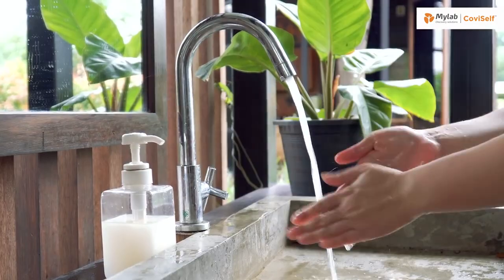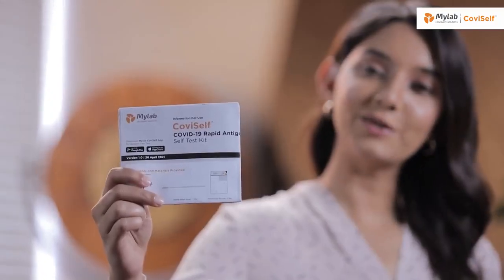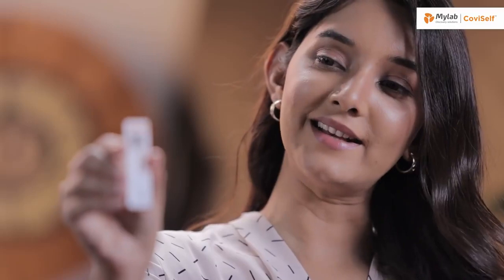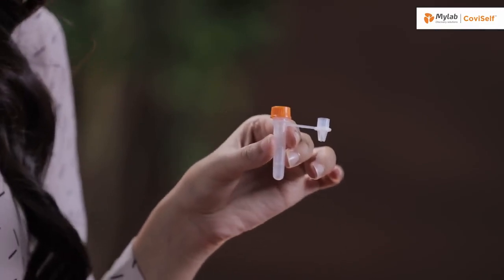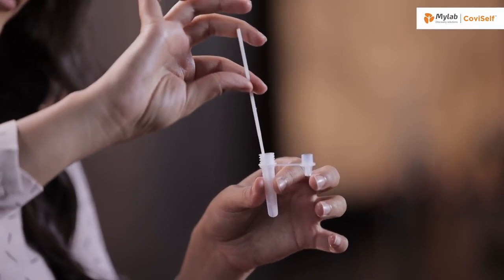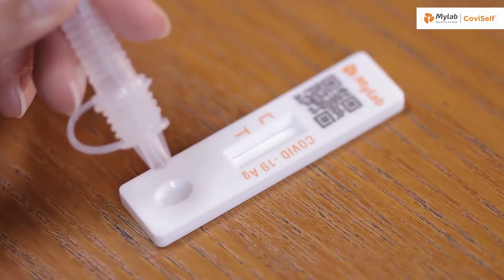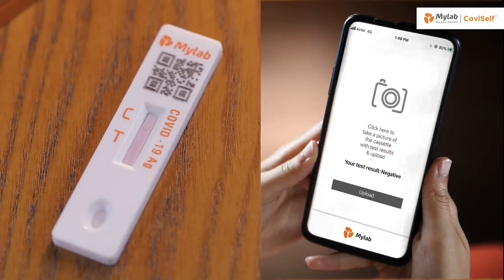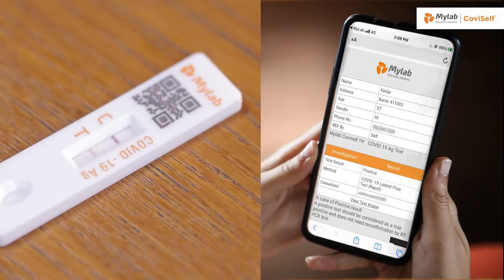Rapid Antigen test at home